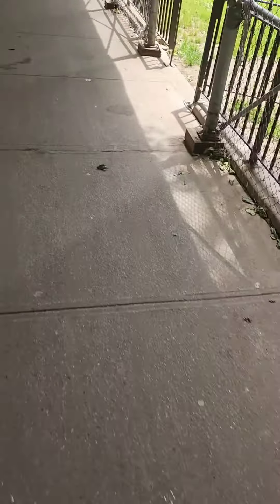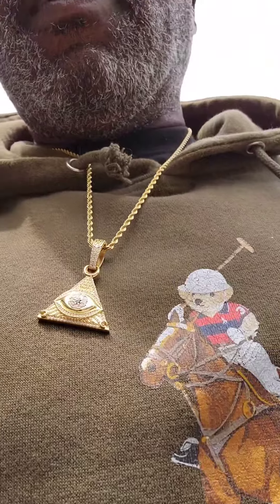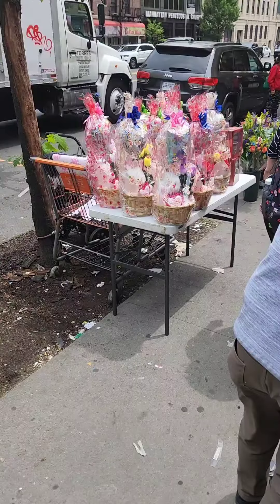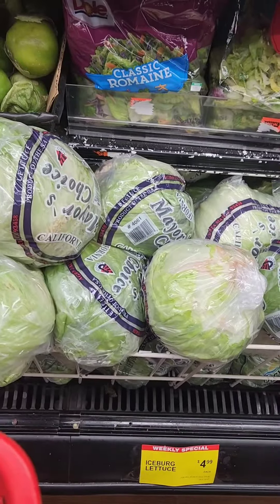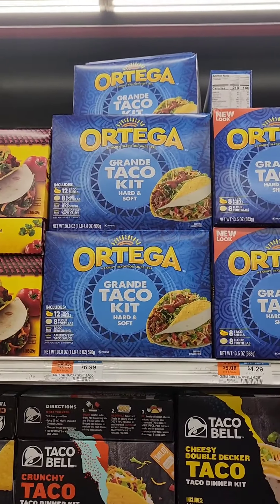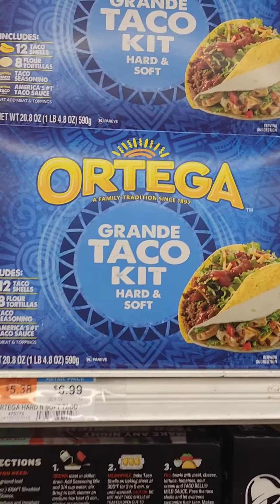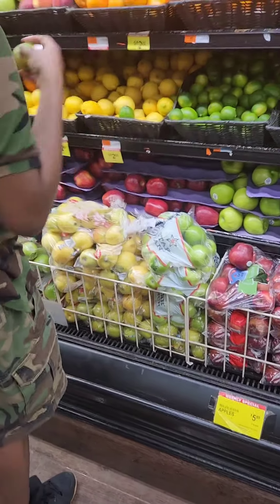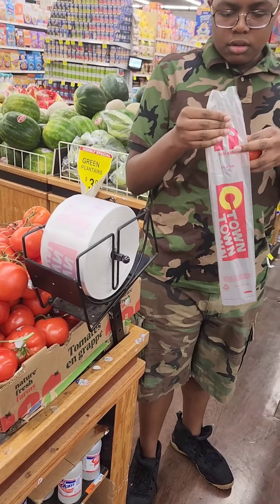Showing son how fast it is to go to store in Harlem vs our home in Pennsylvania